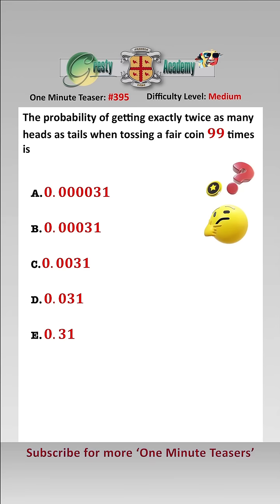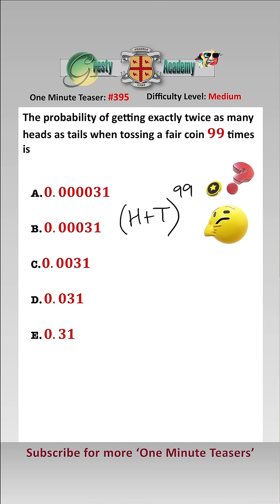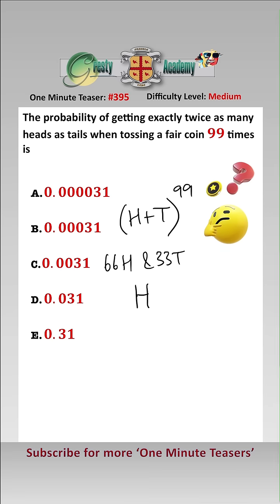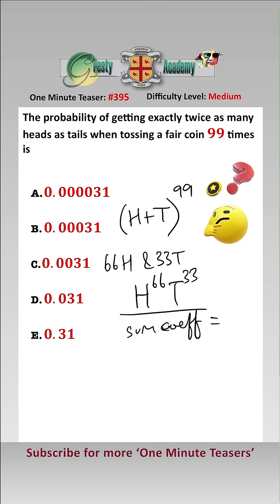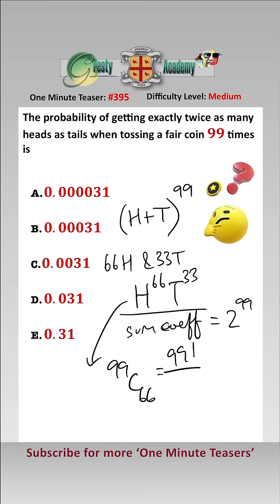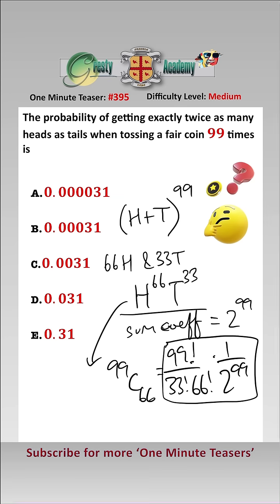Can You Correctly Calculate This Coin Toss Probability?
Gresty Academy One Minute Teaser #395: Even though there are a few ways to solve this probability teaser, using the binomial expansion is one of the nicest - did you get it correct?